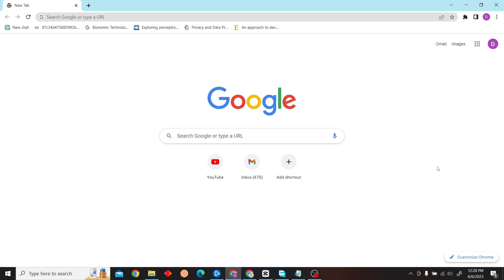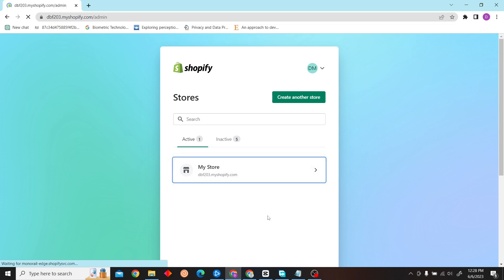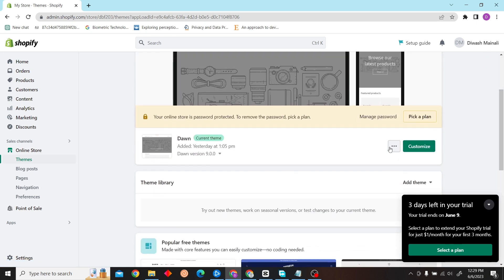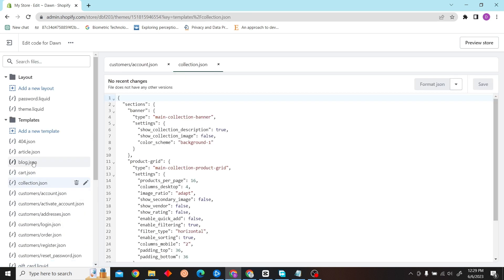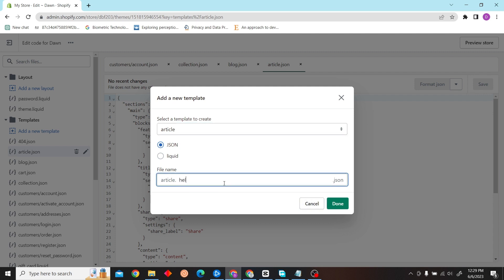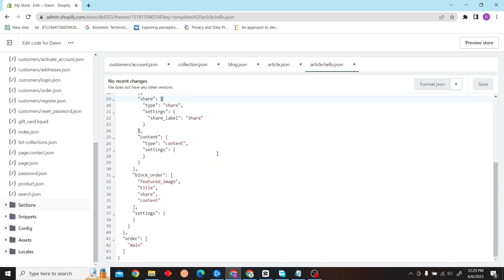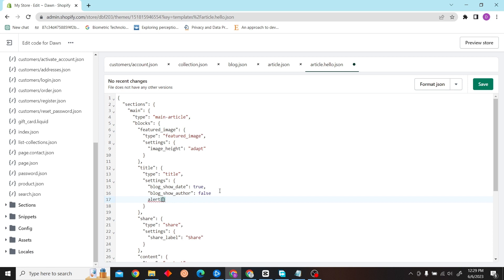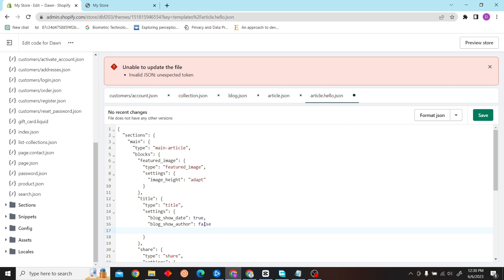How to Add Javascript in Shopify (Quick & Easy)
How to Add Javascript in Shopify

In this video, I'm going to show you how to easily add Javascript in Shopify. This is a quick and easy tutorial that will help you add extra features to your Shopify store!

If you're needing to add extra features to your Shopify store, then this video is for you! In this tutorial, I'll show you how to easily add Javascript to your store, so that you can add extra features and functionality! This is a quick and easy tutorial that will help you get your store up and running in no time!